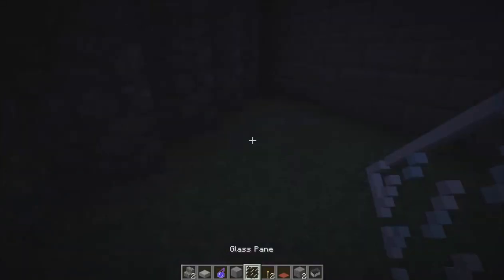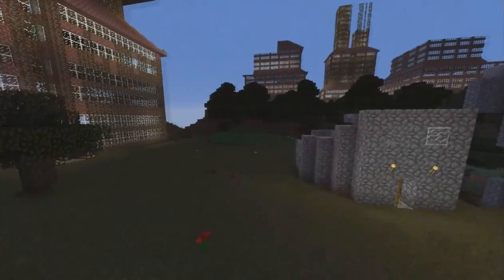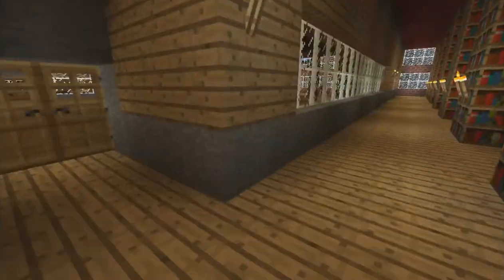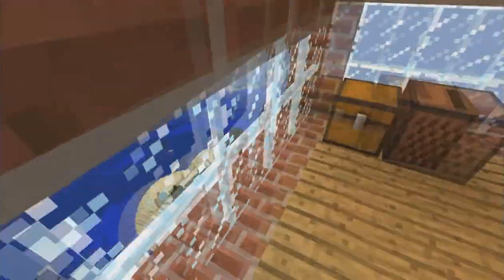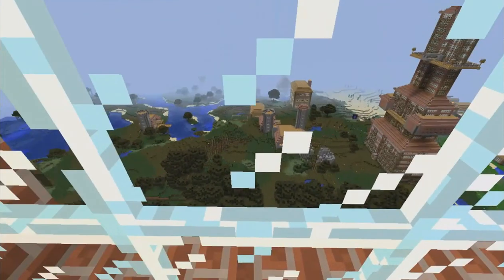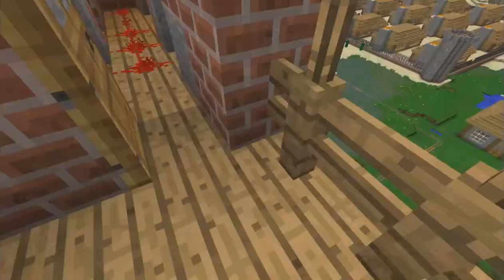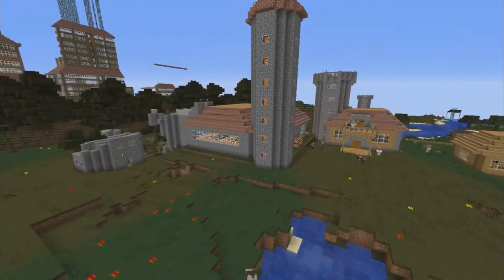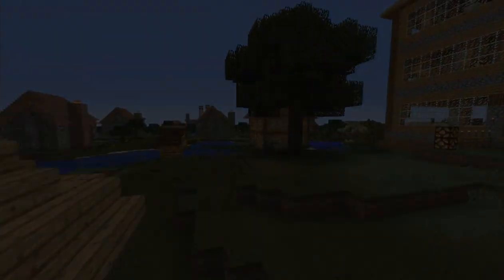Minecraft shape sea walkthrough Part 1:The Town section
Here it is,as promised after a long time.The first part of the shape sea custom map.There a lot more to come,so stay tuned.Thank you for your support,i really appreciate it and as always have fun :) .Subscribe